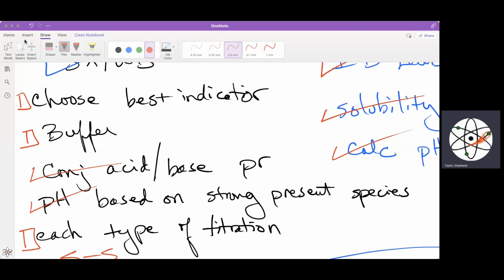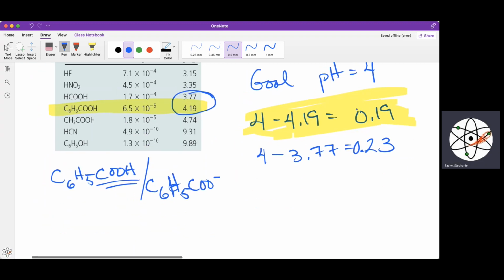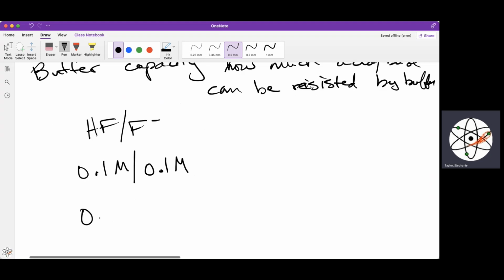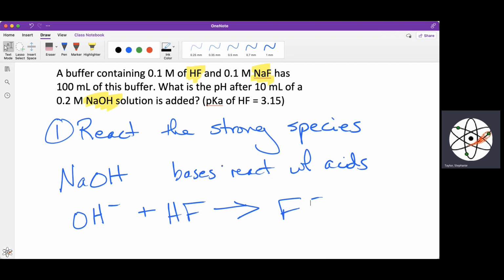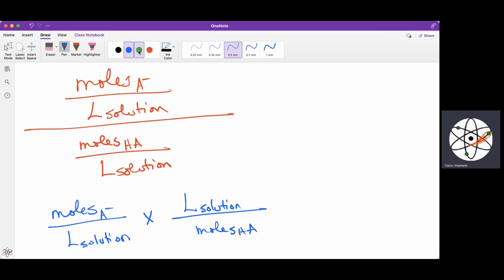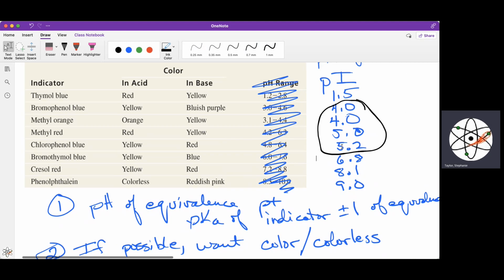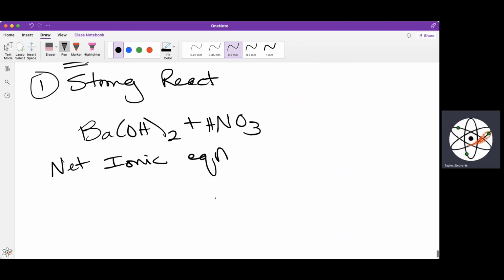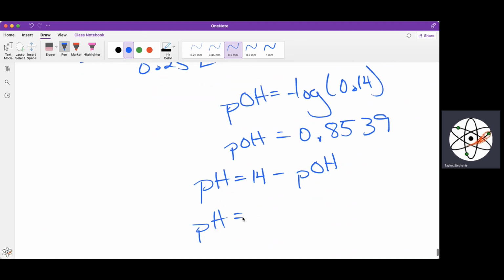Follow up to Gen Chem Study Session with Dr. Taylor - April 2, 2023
Dr. Taylor responds to additional questions that could not be gotten to during Gen Chem Study Session on April 2, 2023.